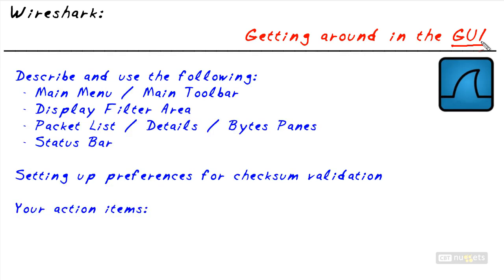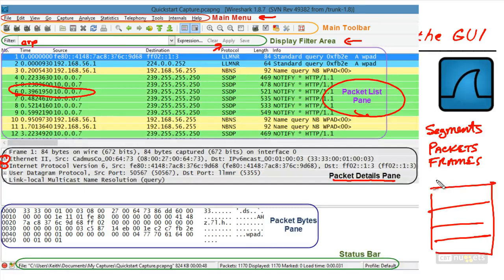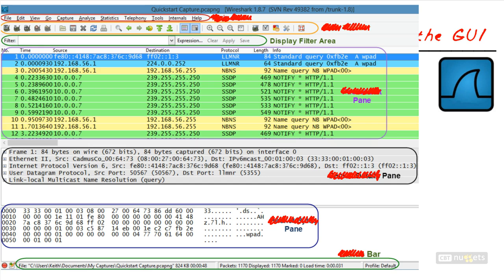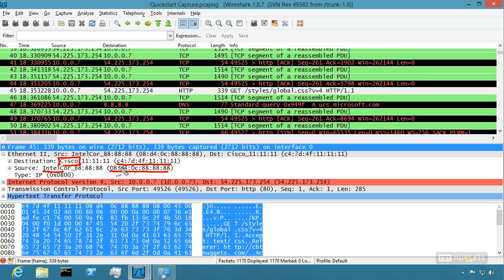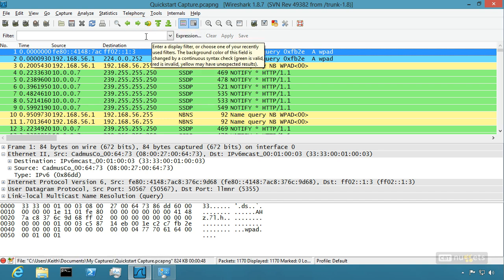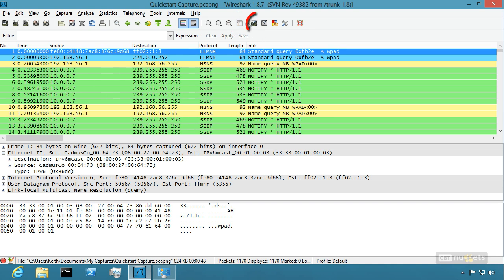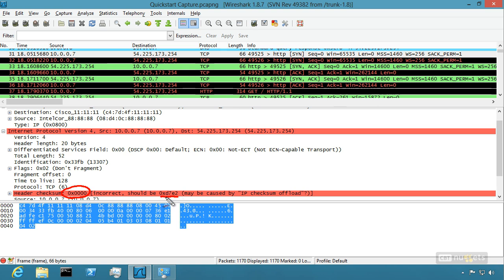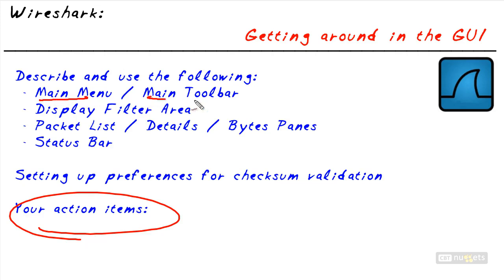03 Navigating in the GUI